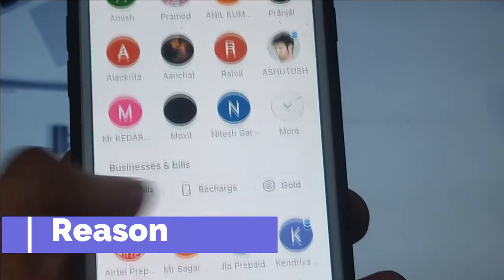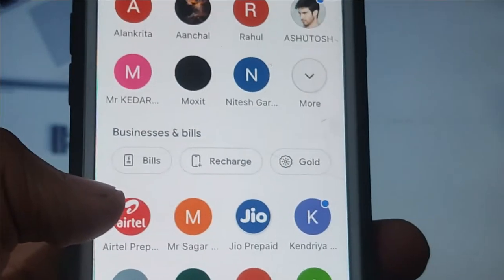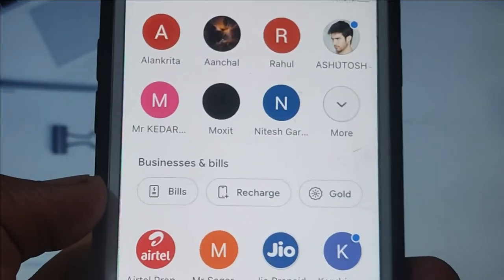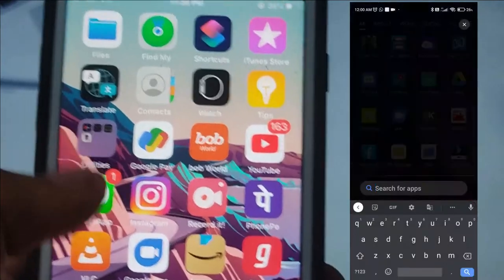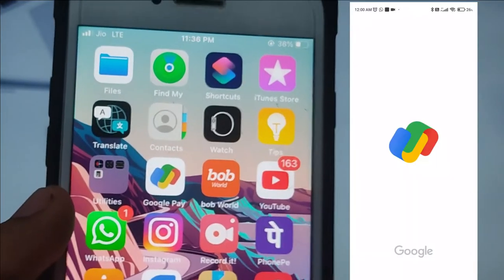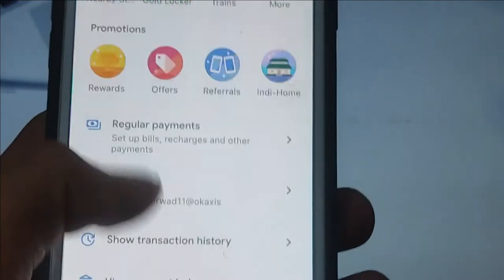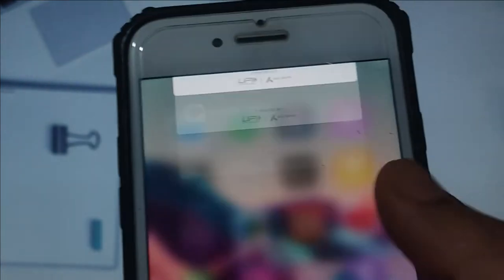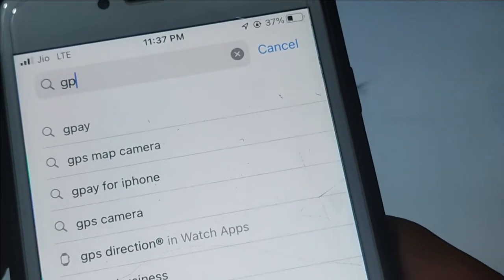Google Pay Account Balance Check Problem | Solution & Reason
◆About : Aashirwad Gopal is a Channel, where you find Technology and Science Related videos in Hindi.

◆Music Credit